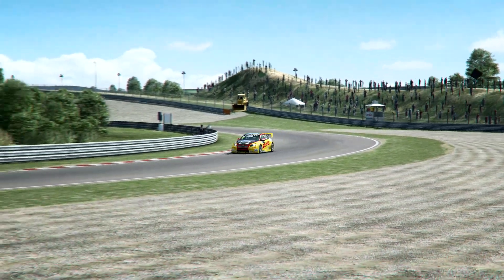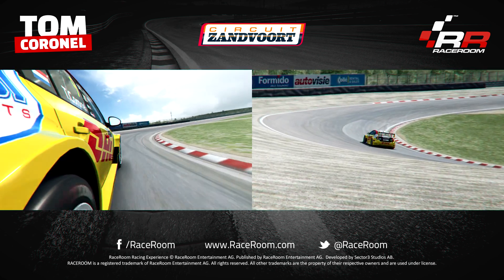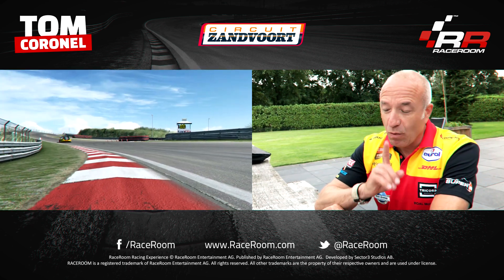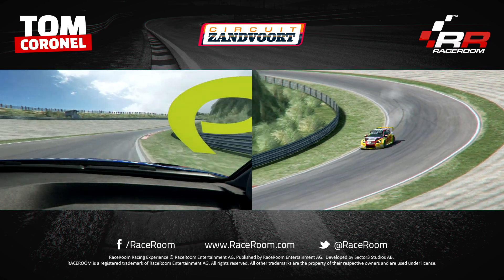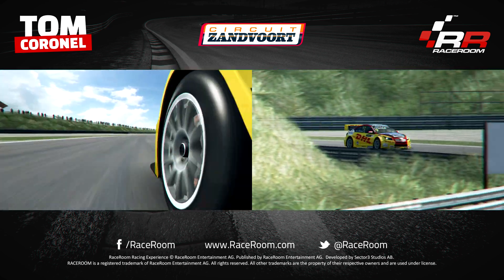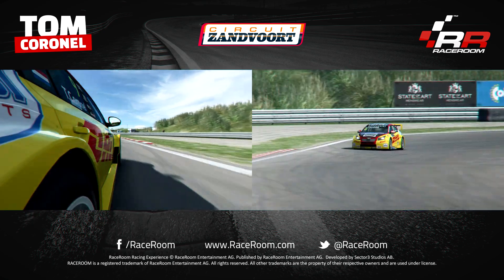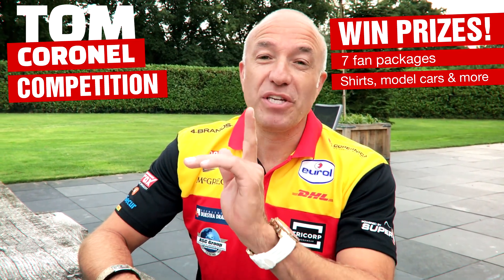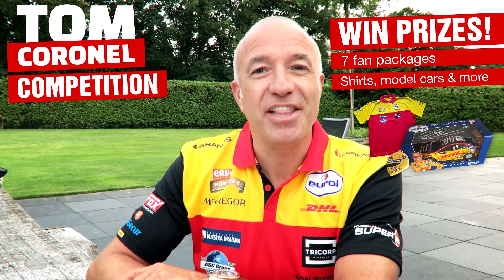RaceRoom | Tom Coronel Competion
You can drive the Chevrolet RML Cruze TC1 with the number 9, the rolling office of Tom Coronel, through the dunes of Zandvoort. And it's not just for glory: The winner will receive the Tom Coronel package, consisting of a shirt of Tom's collection, in which you will look almost as good as him. Then, you will also get a model car of Tom's Chevy for your collection. In addition, there is also a keychain and an autograph card, signed by Tom.

And here's the best part: There is more than one winner!
1st place overall – 1x Tom Coronel package
2nd place overall – 1x Tom Coronel package
3rd place overall – 1x Tom Coronel package
2x Random Draw – 1x Tom Coronel package each

We will also give away one Tom Coronel package for the person who makes the best screenshot of Tom's car in action, and one for the best video. There are no limits for creativity. Post it on Facebook, Twitter, Instagram or the Sector 3 Forums to enter. The best way is to share it everywhere of course, so we don't miss it. And don't forget to tag RaceRoom and Tom Coronel in it. Winners will be announced on the 12th of July, 2017.